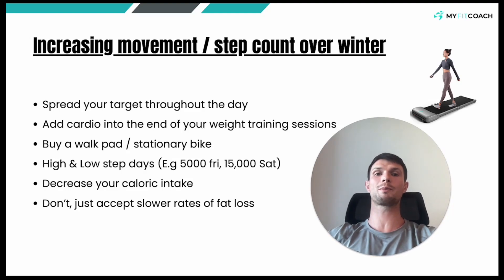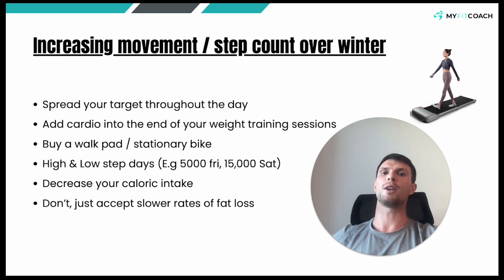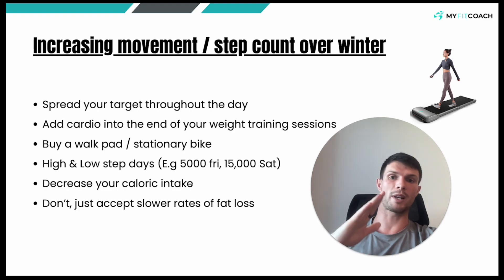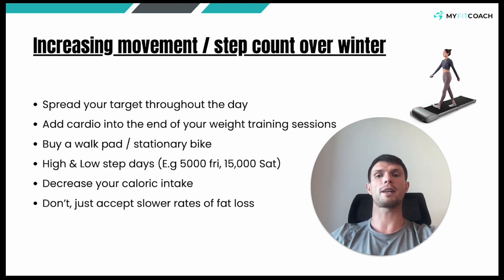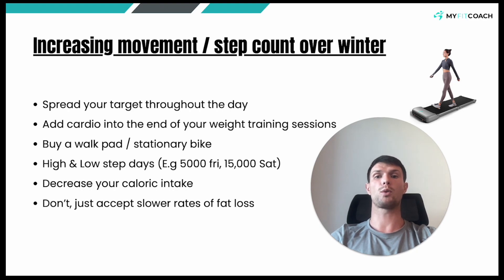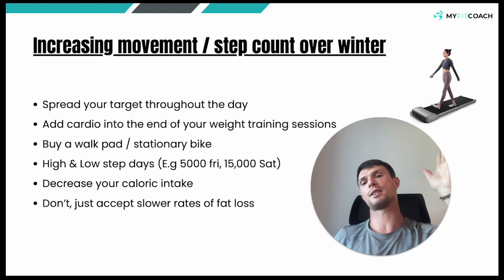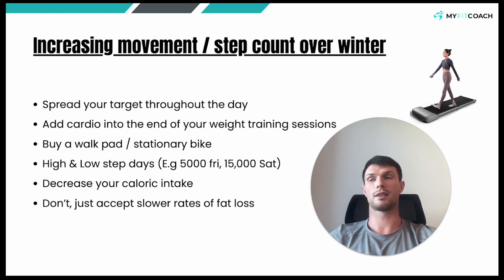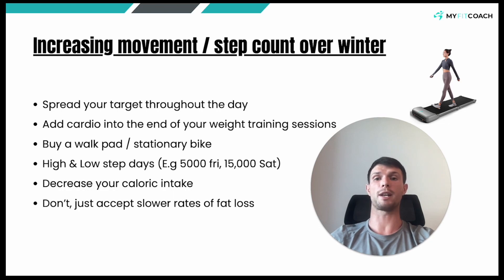Increasing movement / step count during winter